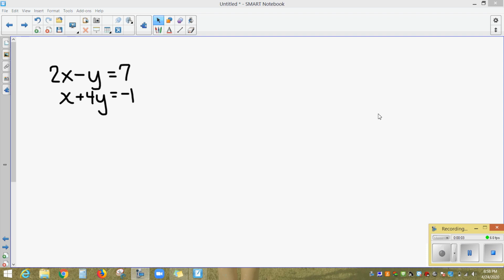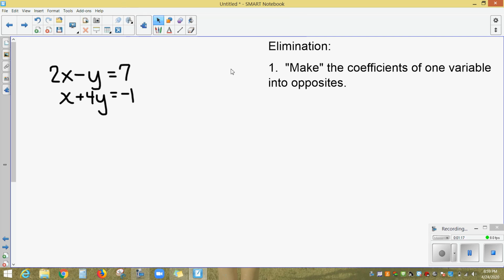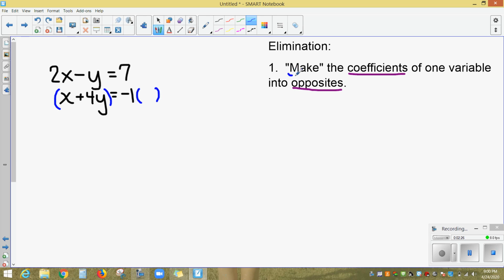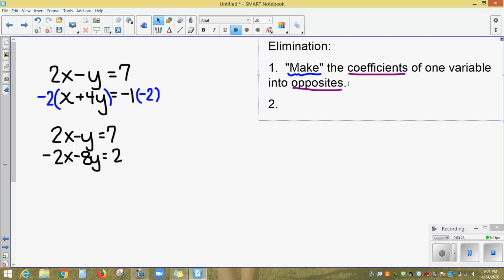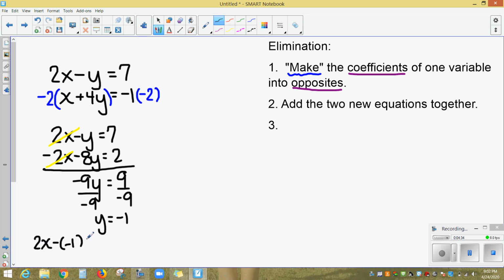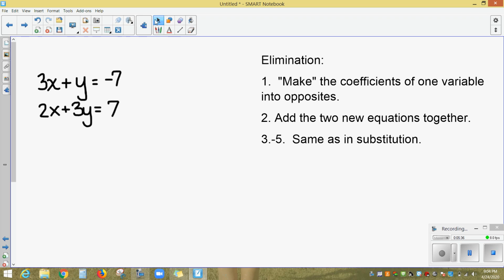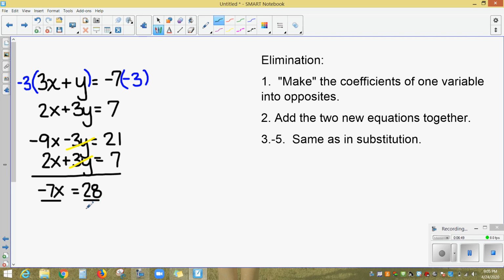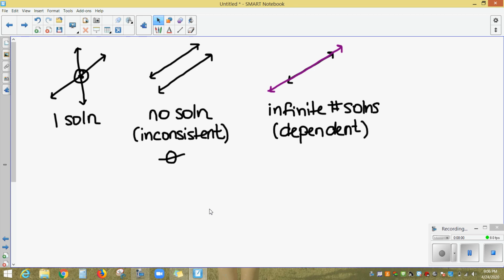Systems of Linear Equations, Elimination Method